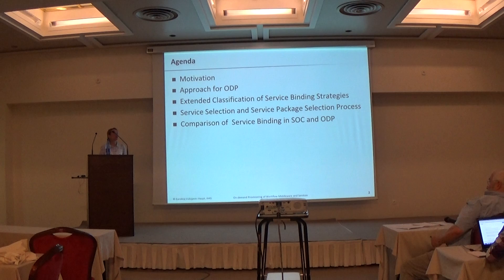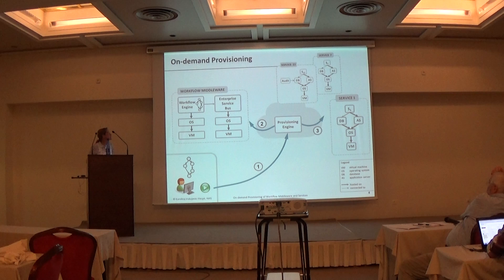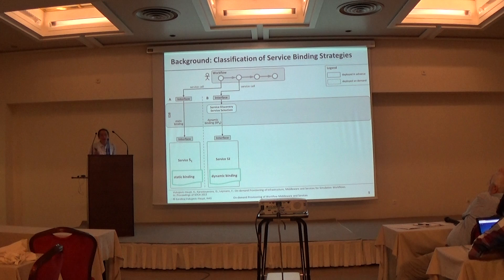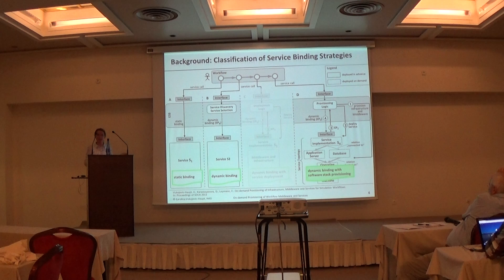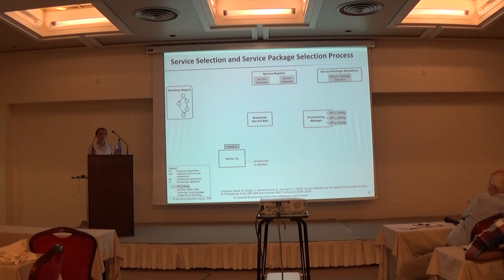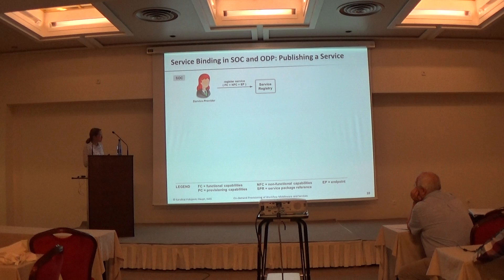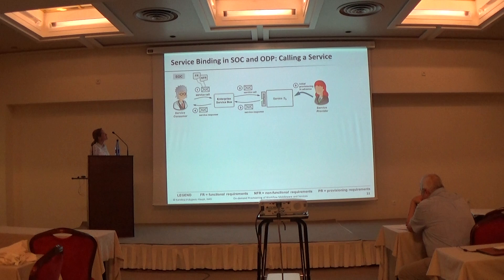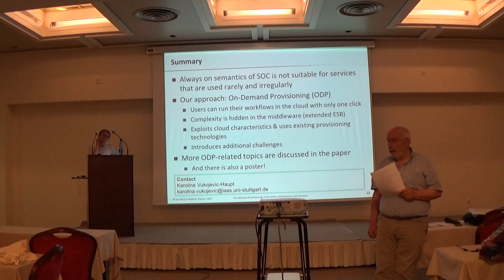“On-demand Provisioning of Workflow Middleware and Services – An Overview”, Karolina Vukojevic-Haupt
“On-demand Provisioning of Workflow Middleware and Services – An Overview”, Karolina Vukojevic-Haupt, Florian Haupt and Frank Leymann